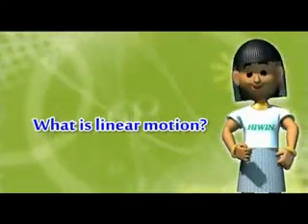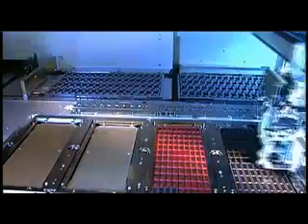מיסוב לינארי כדורי, Linear Guideway, מבית HIWIN - עקרון פעולה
השם Hiwin מגיע משילוב המילים "HI-tech" ו-WINner". משמעות הדבר היא, שבאמצעות חברת Hiwin, תוכל חברתך להיות חברת הייטק מנצחת.
ככל שתשלב את מוצרי Hiwin בתוך היישומים שלך, תבין את חשיבותה ומשמעותה של טכנולוגיה מובילה וחסרת פשרות הזמינה דרך Hiwin.
העיקרון המנחה את חברת Hiwin, לתת ללקוחותיה ערך רב יותר דרך טכנולוגיה מתקדמת וחסרת פשרות, ותוך שיפור התחרות הגלובלית, הוא היסוד שתומך בתכניתה של Hiwin להיות חברה יצרנית מובילה לתעשיית ההייטק.
Hiwin הפכה למותג ידוע, עם פטנטים רשומים בלמעלה מ-34 מדינות, כולל ארה"ב, יפן, האיחוד האירופי ועוד.

סרטון זה מציג באופן מופשט וברור את עקרון הפעולה של מוצרי המיסוב הליניארי מבית Hiwin.

חברת קונלוג הינה הנציגה הבלעדית של חברת Hiwin בישראל. למידע נוסף אתם מוזמנים לבקר באתר החברה בכתובת